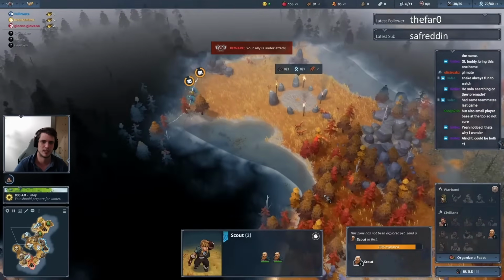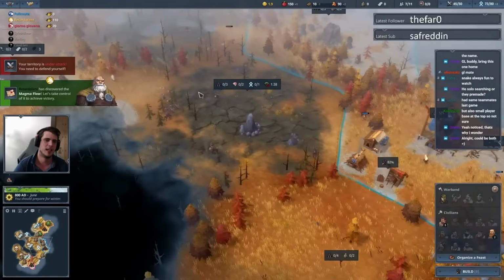How to Snake | HIGH GP RANKED | Northgard | Overexplained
Once again, we find ourselves in a high GP ranked game. This time around we're playing the Snake clan in a high tempo 801 game...so we need to prepare accordingly. In this video I am talking about my decisions in more detail.
0:00 Introduction
0:11 Game starts
0:30 Why middle is so important
3:44 Why you shouldn't go for stone mining
12:30 Preparing neutrals
16:56 gg